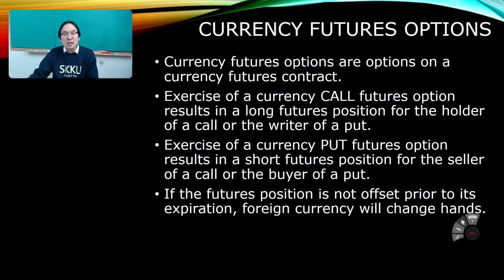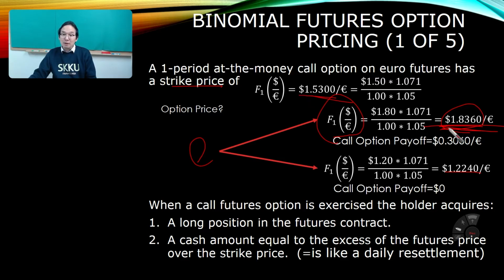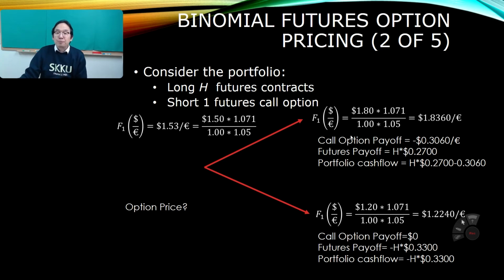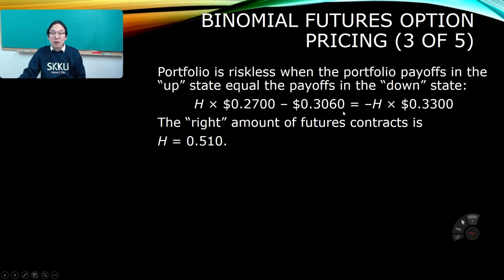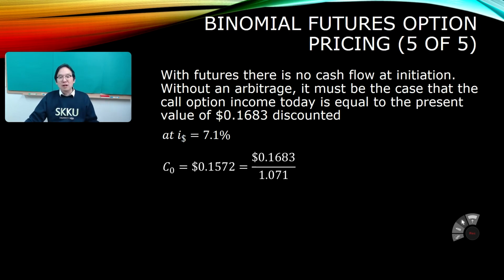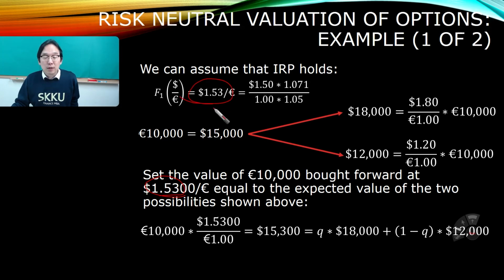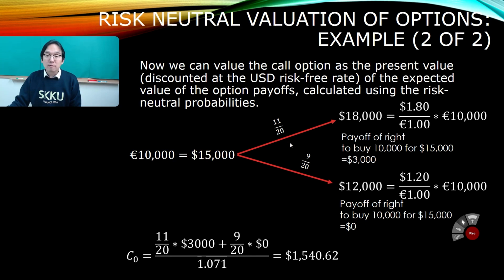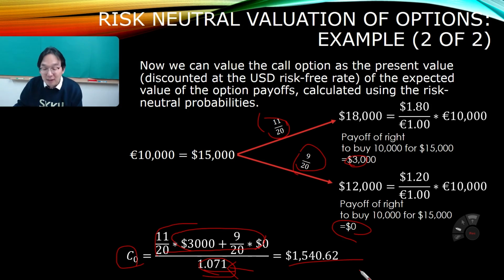FX Futures Options A Ch7 [6/9]